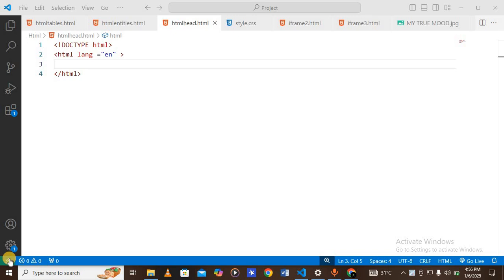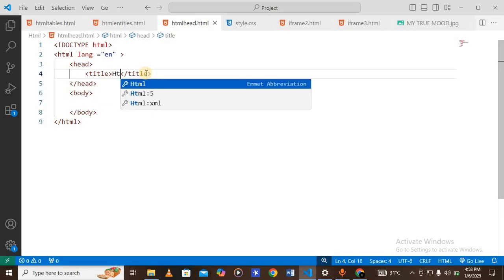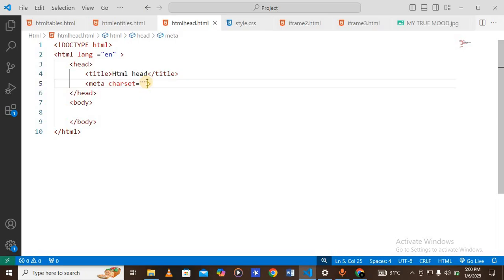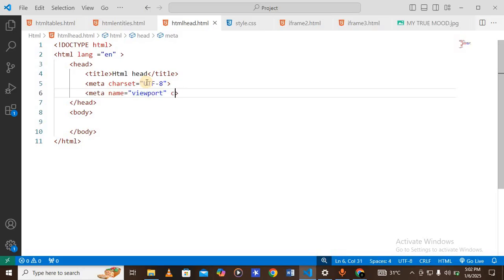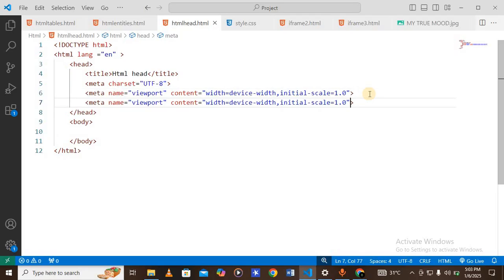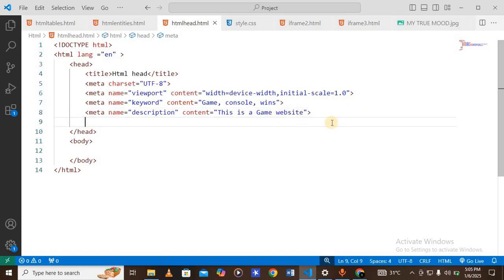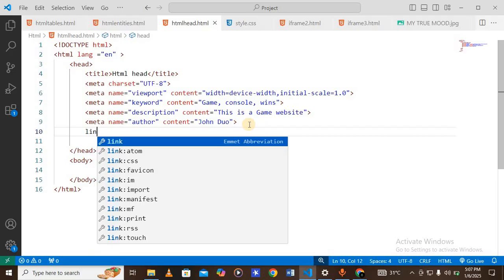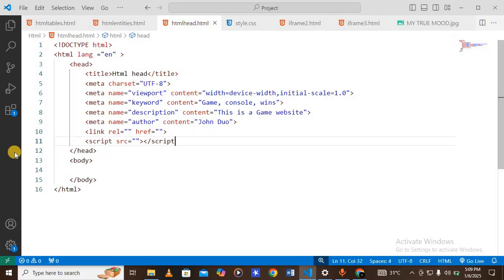HTML Head element and meta data explanation